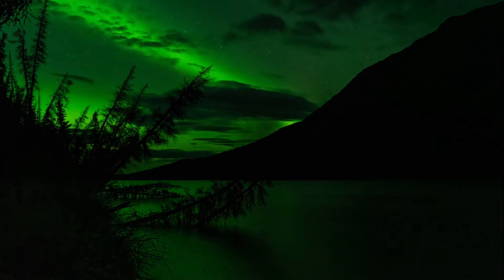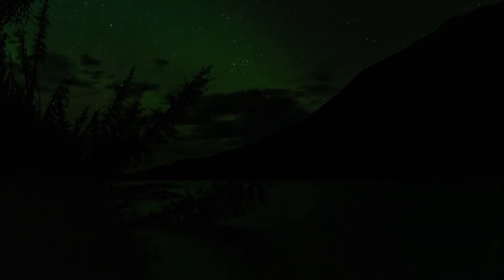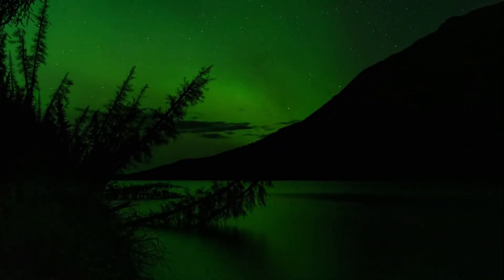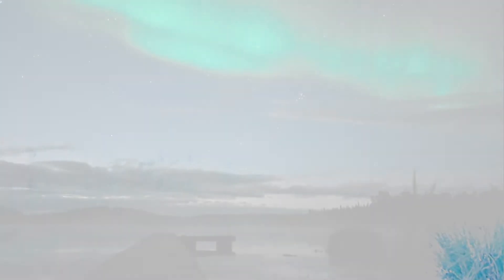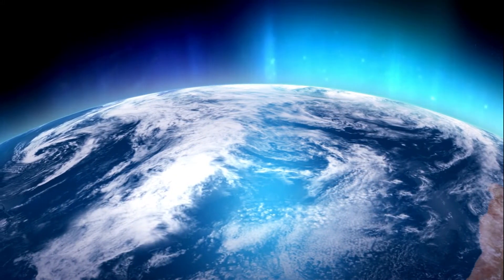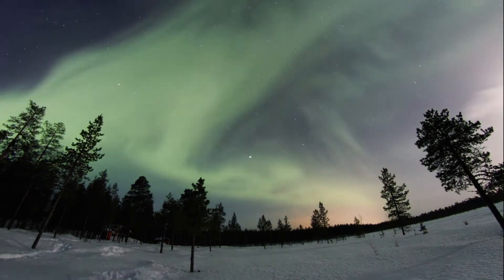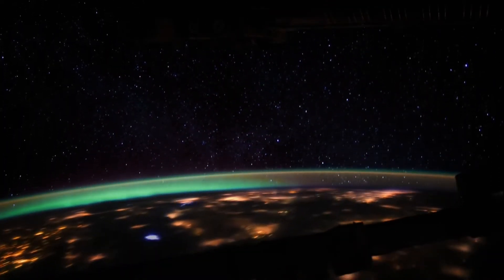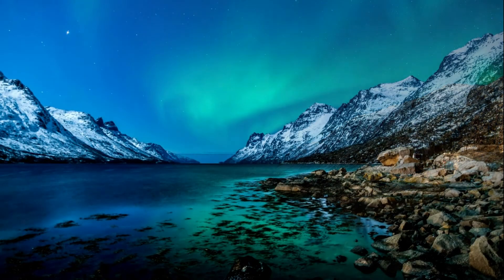What’s The Aurora Borealis And Where Can You See It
This video features Aurora Borealis and Aurora Australis and where you could possibly see it.